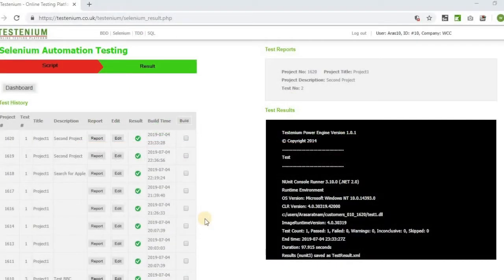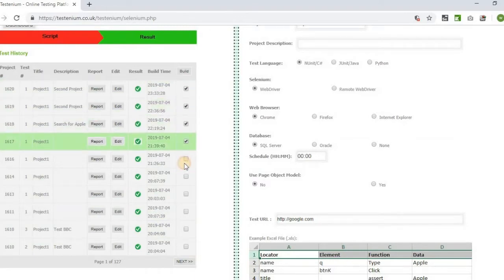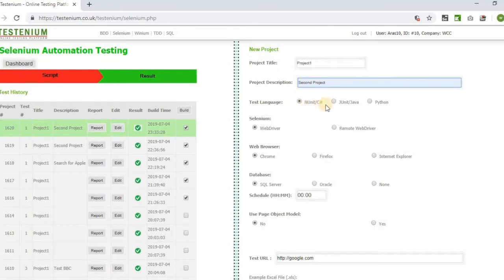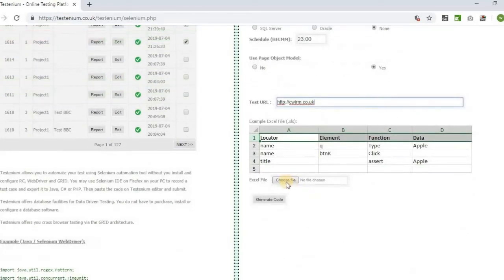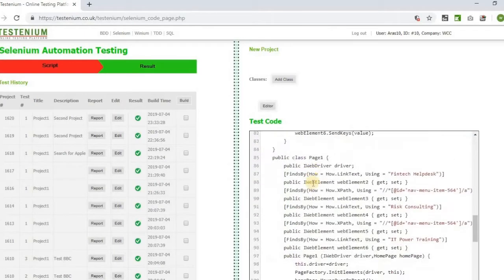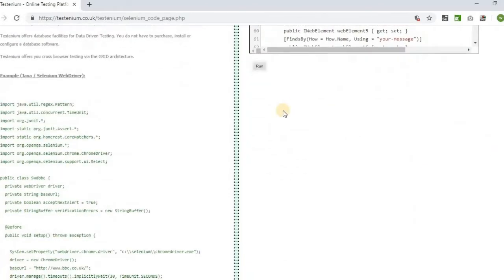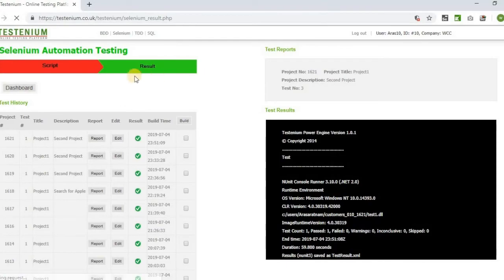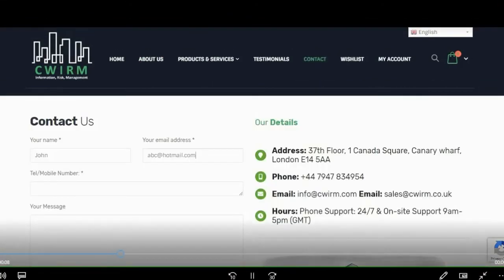How to test websites on our Test Automation Platform | Demo 1 | Testenium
Testenium is the first and only online e-commerce testing platform in the world that provides online infrastructure to test the code using BDD (Behavior Driven Development), Selenium and TDD (Test Driven Development) with 100% online test database (Oracle and SQL Server) support. With Testenium you can test your code without any testing tools or programming language compilers installed in your computer. You can even use iPad, Tablet or Smartphones to test your code and to get the test results instantly.